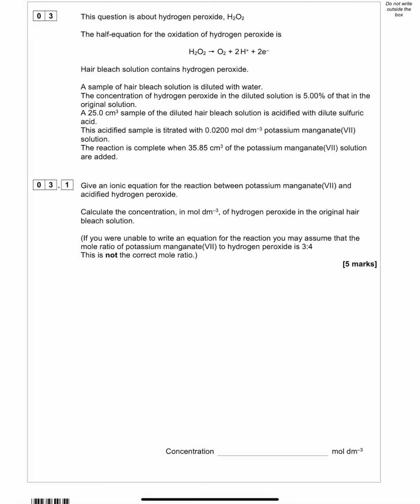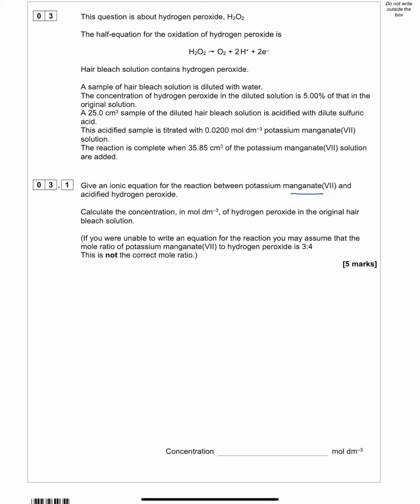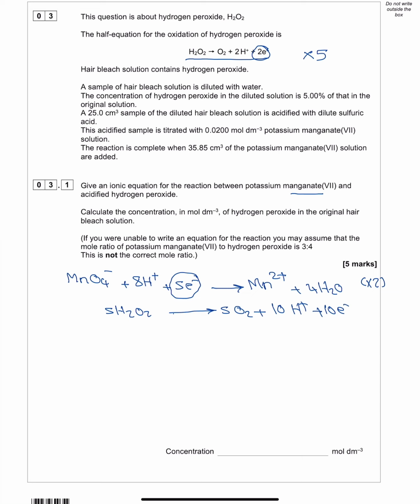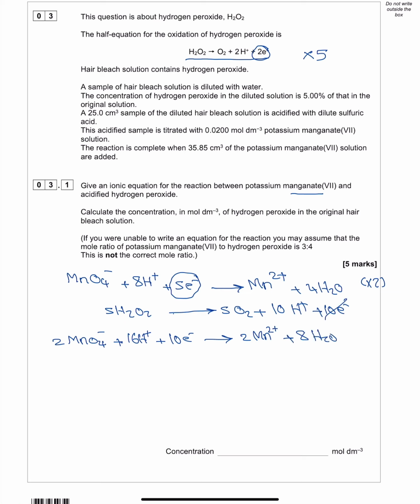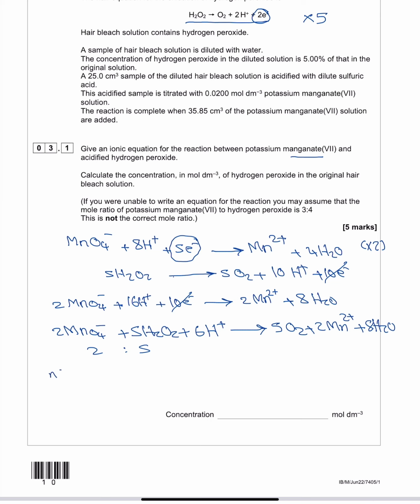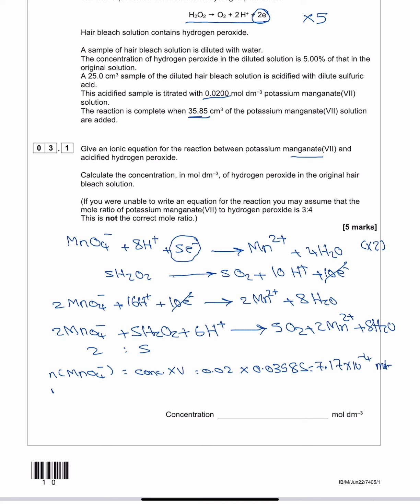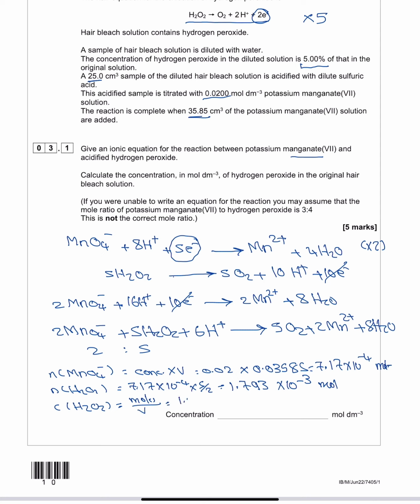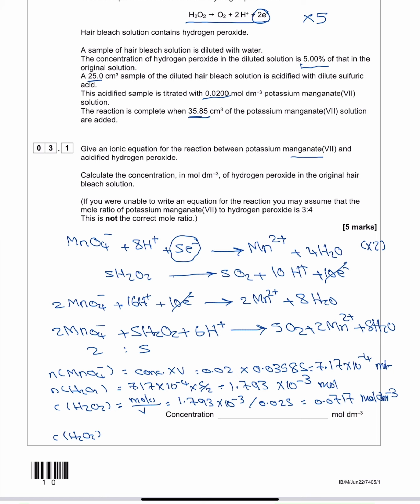Redox Titration past paper question with answer AQA A Level Chemistry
Walkthrough past paper question on Redox titration from paper 1 AQA A level chemistry. An important exam technique.